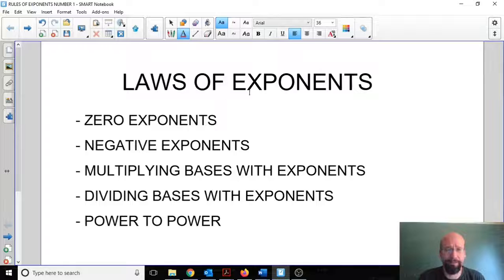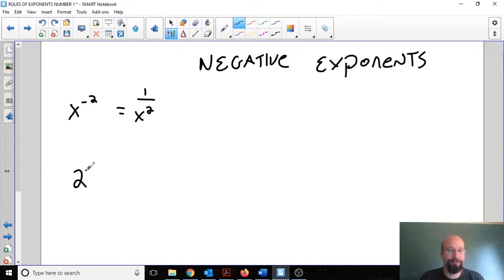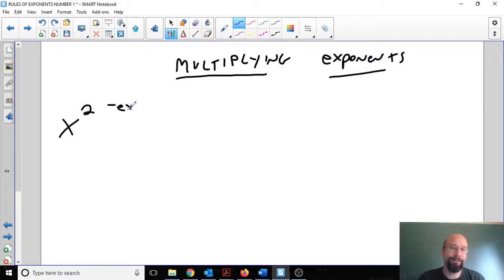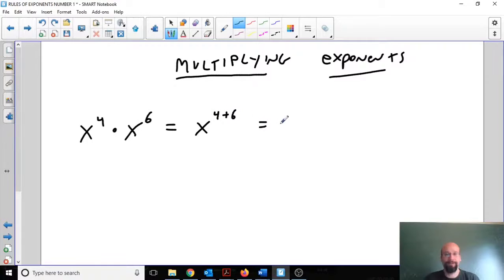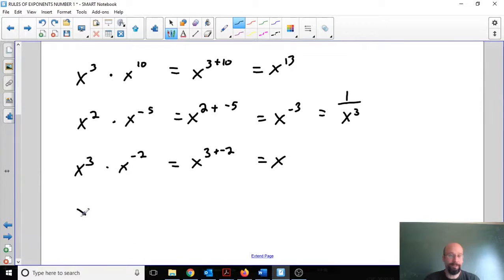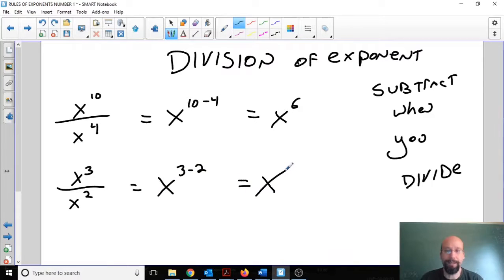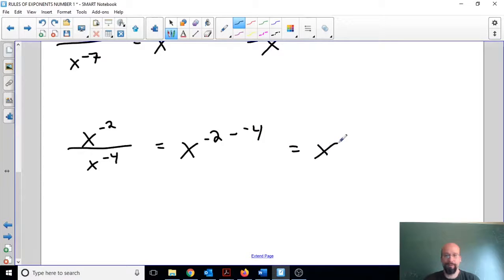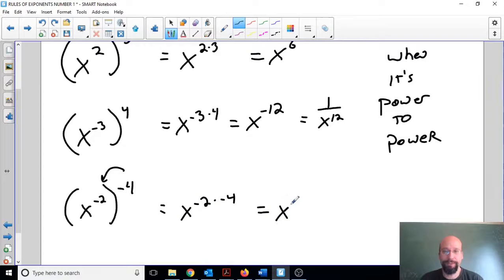Laws of Exponents - Basic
Review of the laws of exponents, basics,
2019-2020